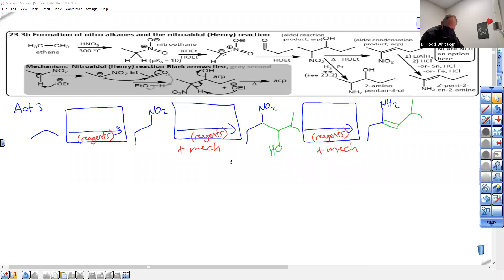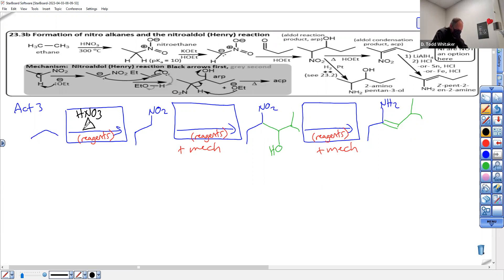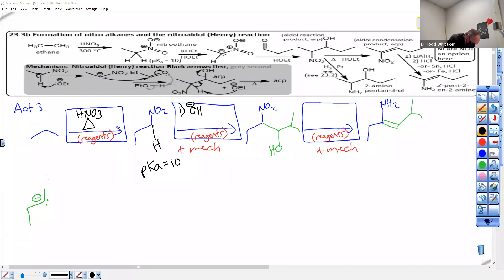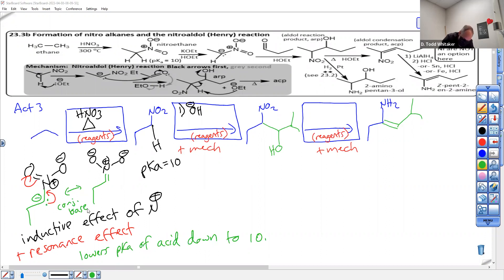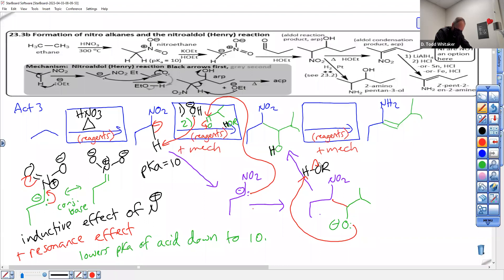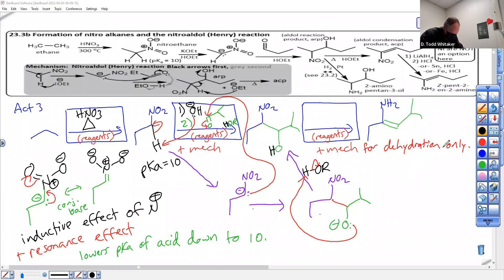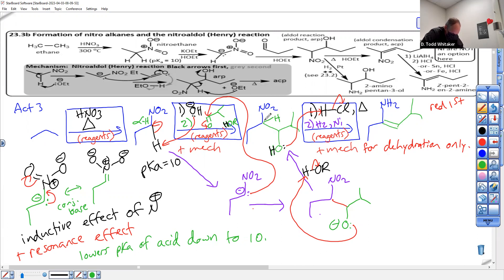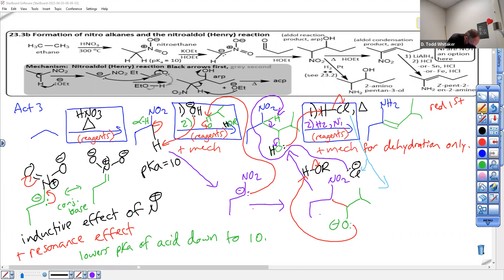c242w23 L18 Act 3 Nitro Aldol Reaction THE HENRY REACTION